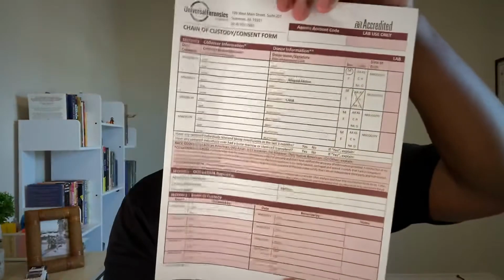Legal DNA Test vs Non Legal DNA Test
What’s the difference between a court admissible paternity test and an informational paternity test?

It depends on what you want to use the results for.

If you need a paternity test, visit assurancedna.com and a paternity expert will help you.